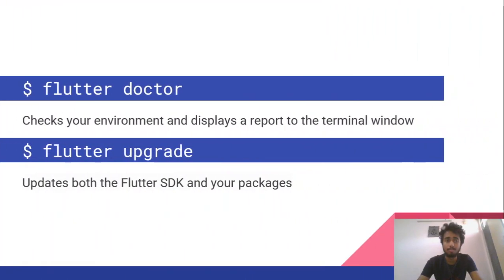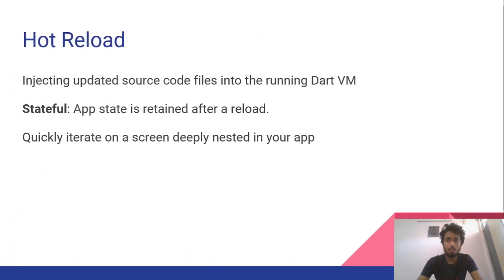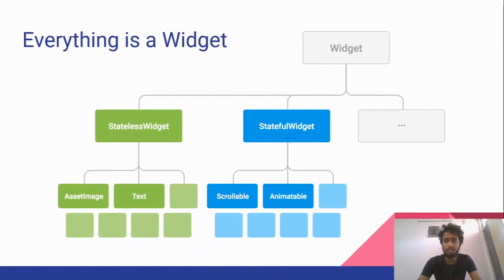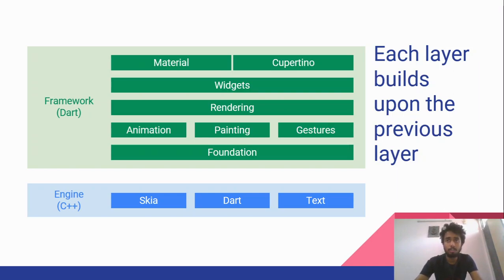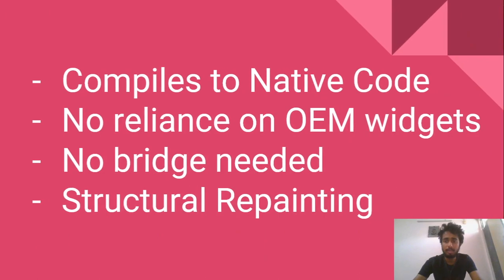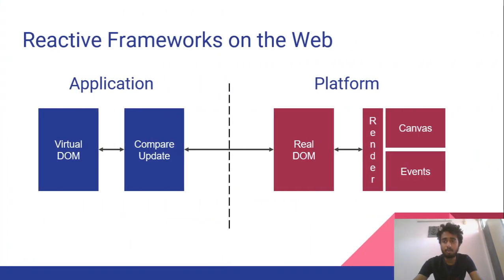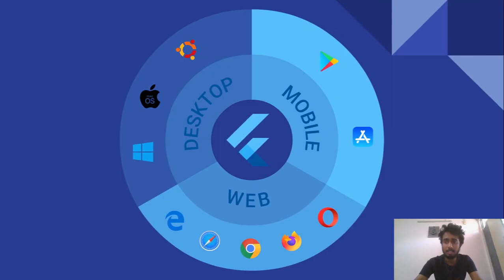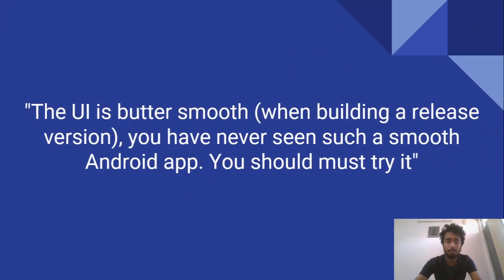FLUTTER Presentation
Flutter is an open-source UI software development kit created by Google. It is used to develop applications for Android, iOS, Windows, Mac, Linux, Google Fuchsia and the web from a single codebase